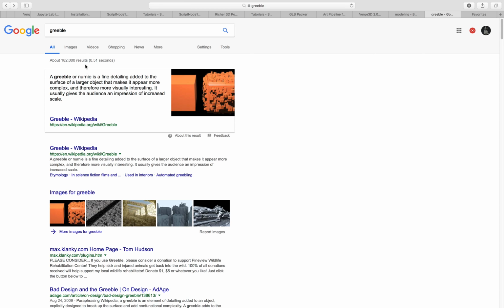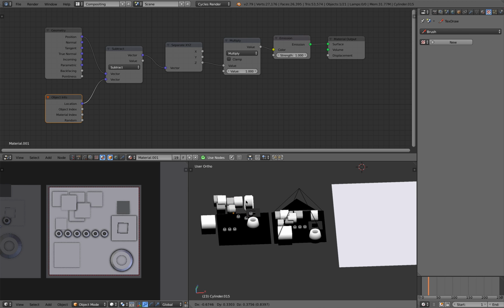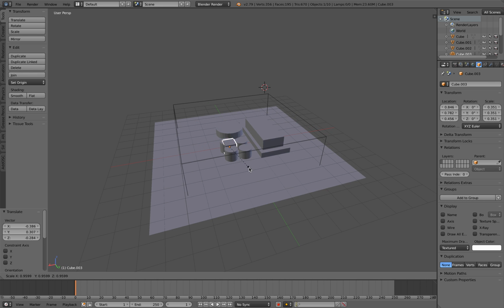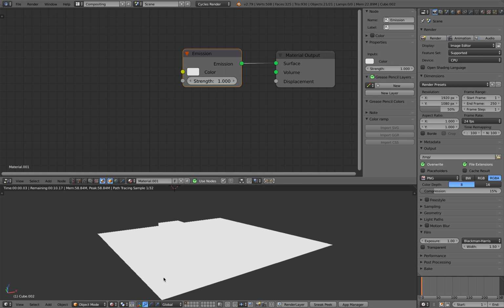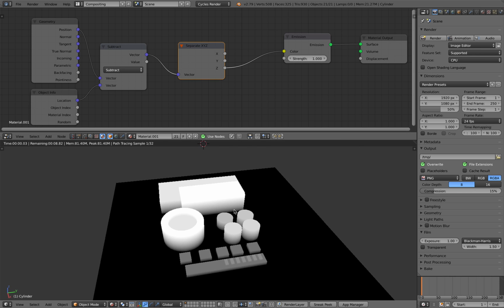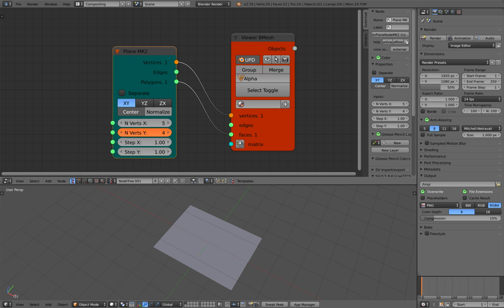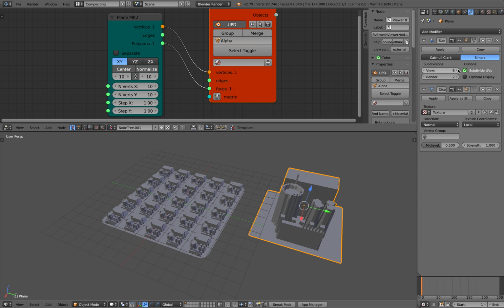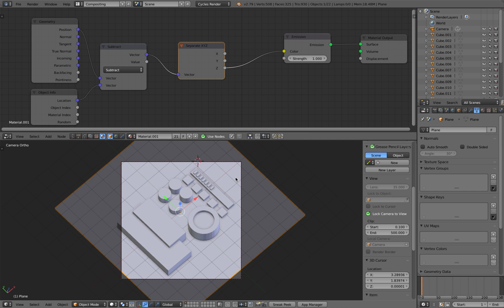LIVENODING 973 / Cycles Greeble Making Process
In this episode, I am demonstrating the classic use of a simple Cycles shader to create displacement map greeble.

Basically you made some kind of arrangement of objects to fake details and then we are turning it into a flat 2D displacement map.

Later on we can use Sverchok nodes to a more procedural advanced looking greeble displacement. In reality, we can turn a flat plane into a much more complex structure that is not based on flat displaced surface.

There are other tools I have in mind:
* Sometimes I wonder if Structure Synth can make a more complex greeble:

* There is also JSPlacement tool.